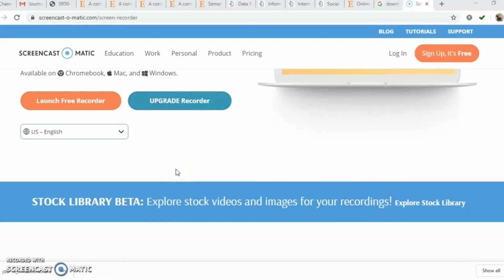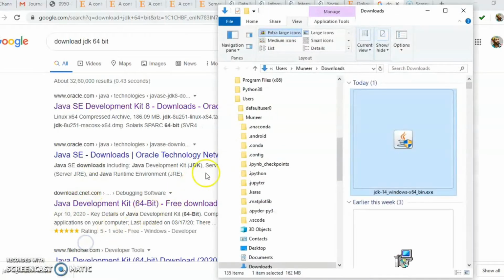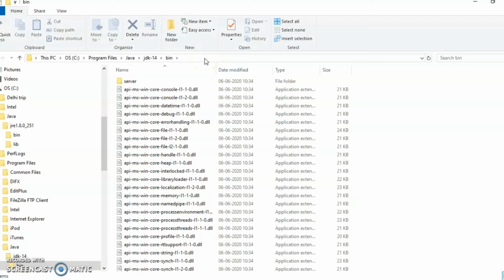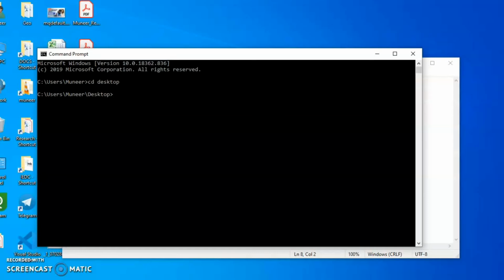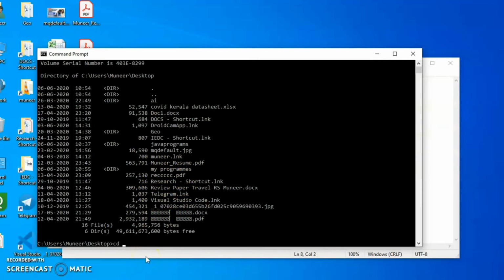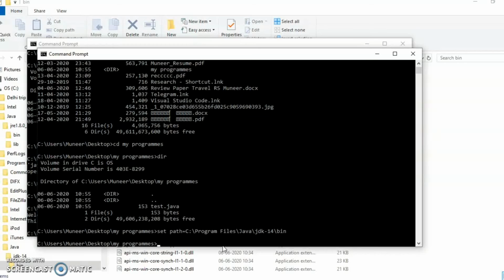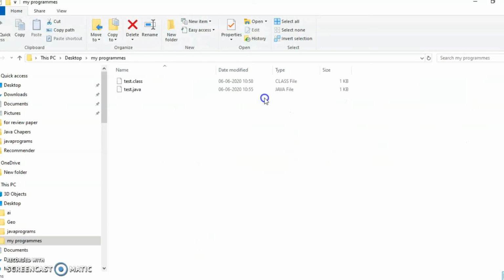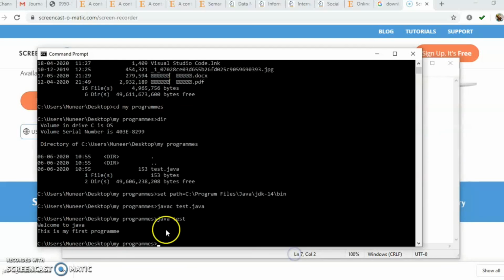Easy Way to Configure JAVA Runtime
Video by :

Muneer Hussain